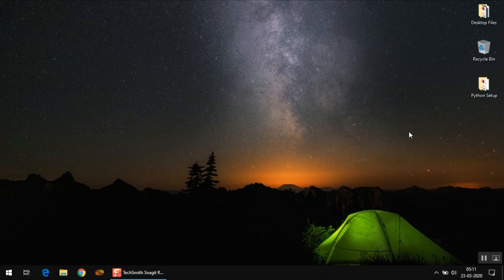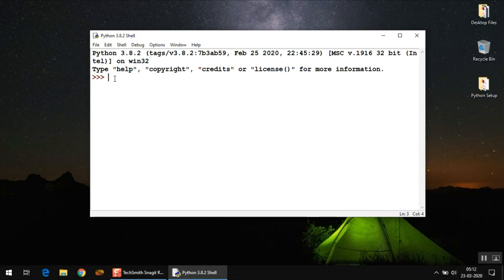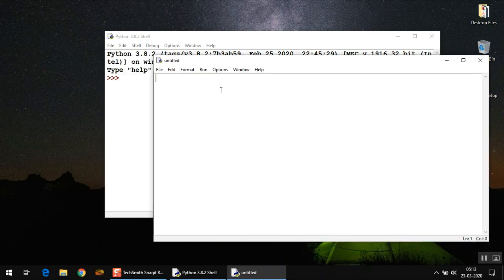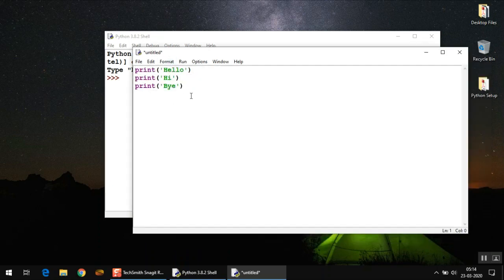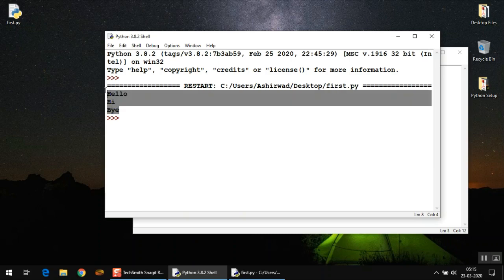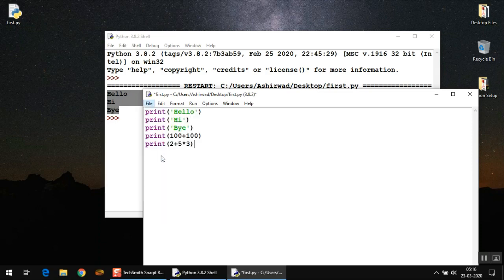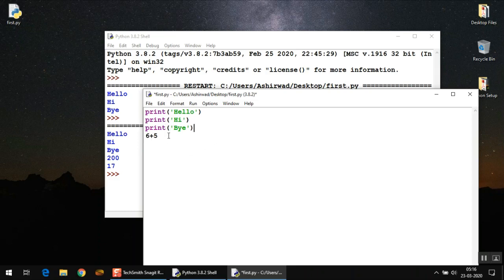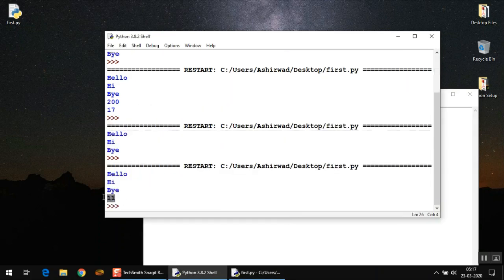Working with Script mode in IDLE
How to work with Script mode in Python